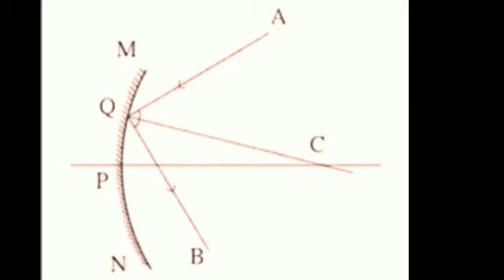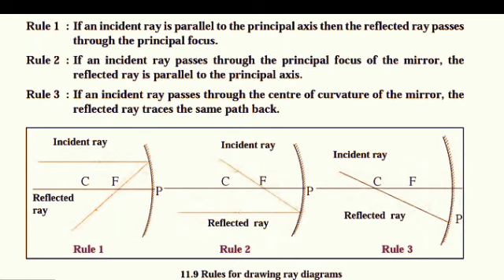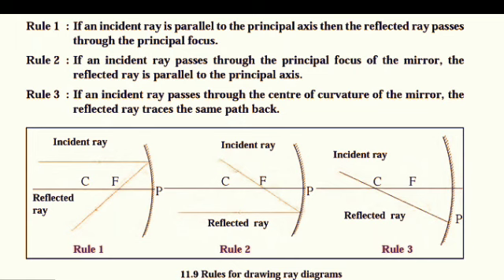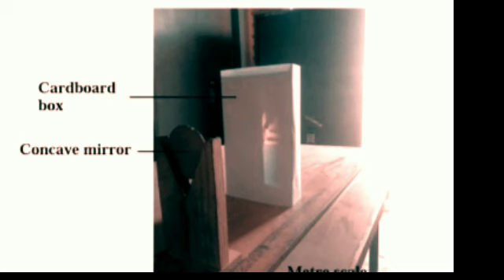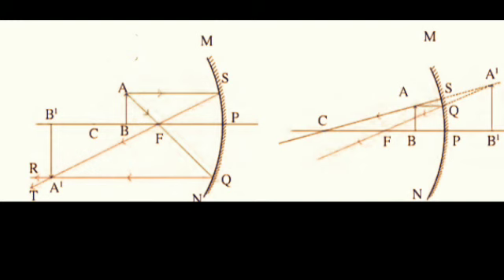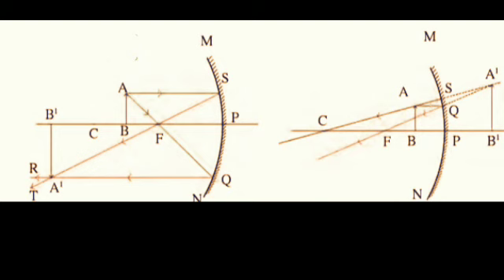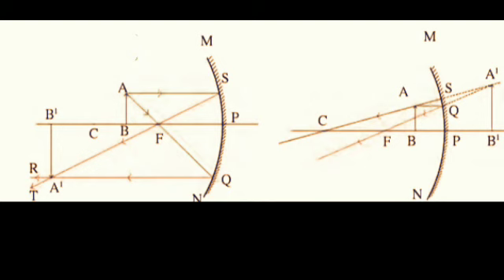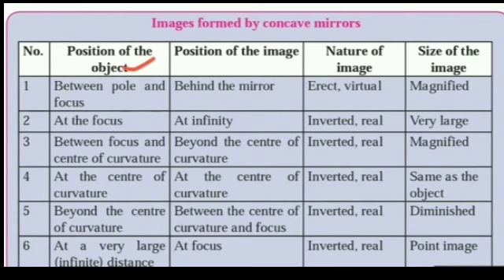Reflection of light lec-2